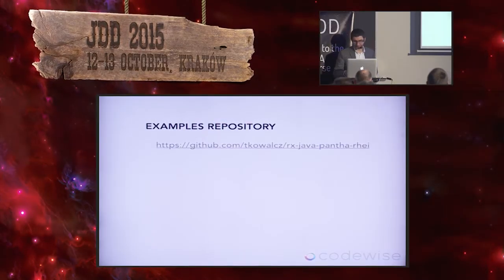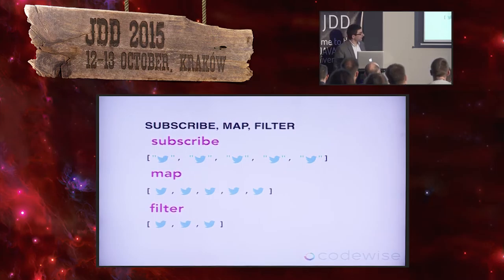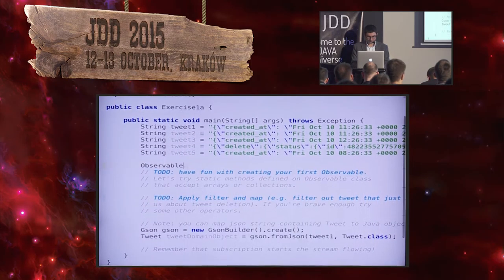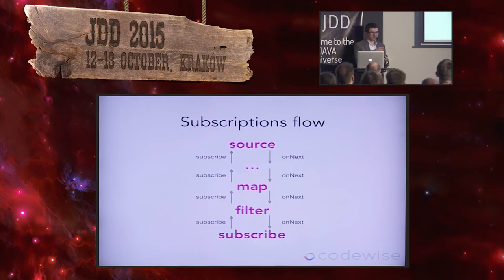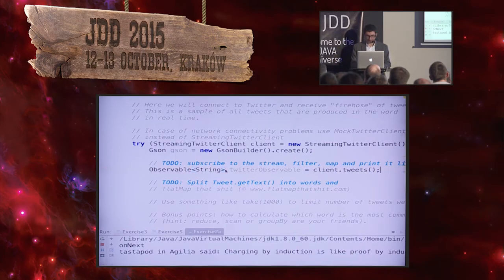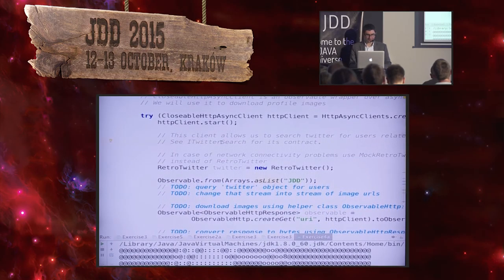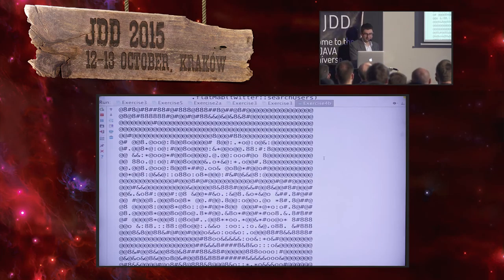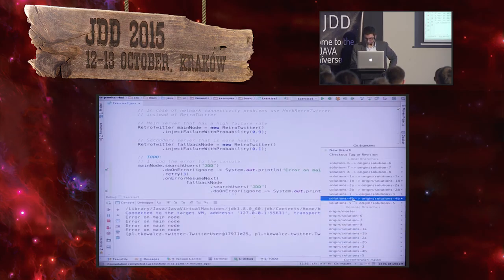JDD2015 - Panta rhei or Reactive Java in practice (Tomek Kowalczewski)